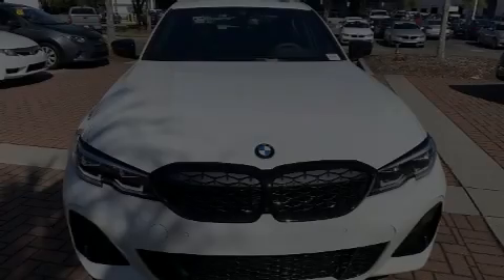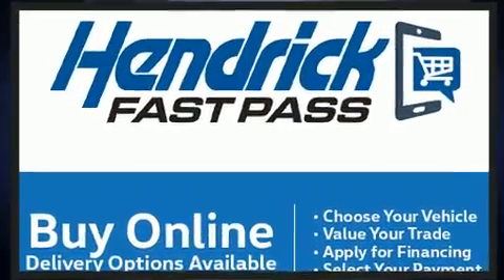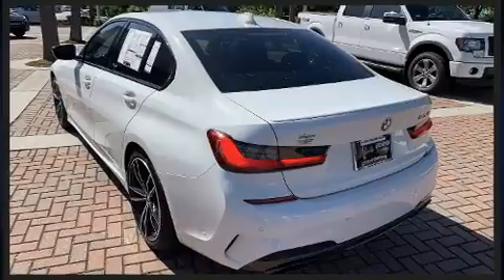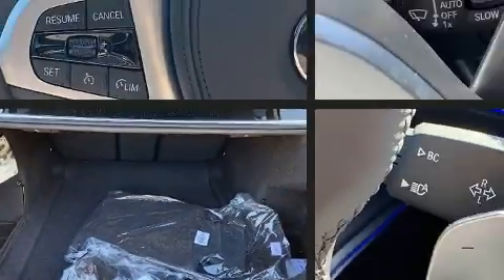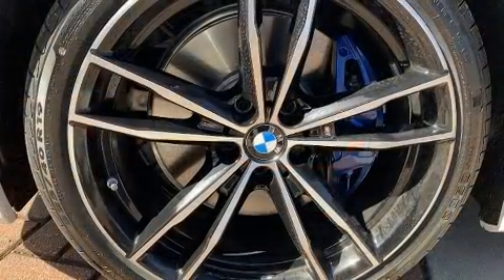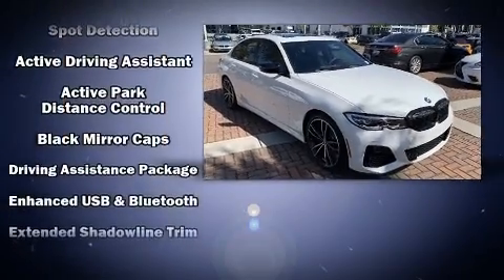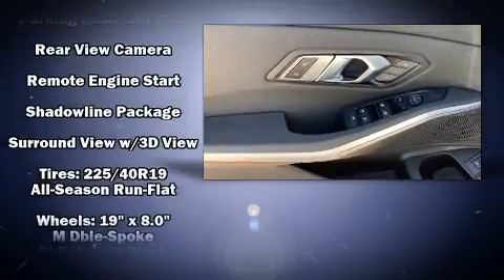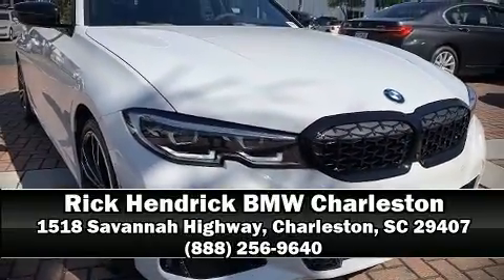2021 BMW 3 Series M340i in Charleston, SC 29407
Here's a great deal on a 2021 BMW M340i. This 4 door, 5 passenger sedan still has less than 10,000 miles! Under the hood you'll find a 6 cylinder engine with more than 300 horsepower, and for added security, dynamic Stability Control supplements the drivetrain. The engine breathes better thanks to a turbocharger, improving both performance and economy. BMW prioritized practicality, efficiency, and style by including: front and rear reading lights, a tachometer, a leather steering wheel, a power seat, an automatic dimming rear-view mirror, automatic dimming door mirrors, and cruise control. For drivers who enjoy the natural environment, a power moon roof allows an infusion of fresh air. With side curtain airbags supplementing the rest of the safety network, you can be assured that you and your passengers will experience top-tier protection. This vehicle has achieved Certified Pre-Owned status, by passing BMW's rigorous certification process. Our sales reps are knowledgeable and professional. They'll work with you to find the right vehicle at a price you can afford. We are here to help you.